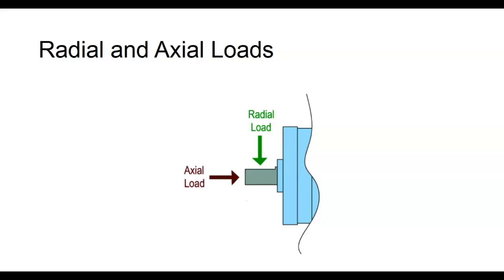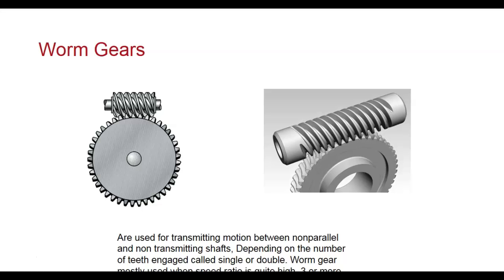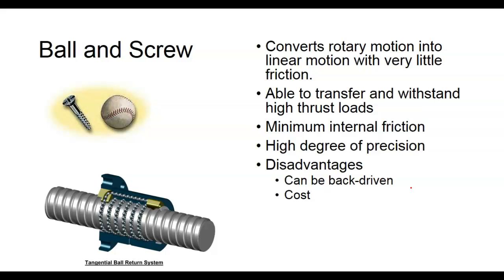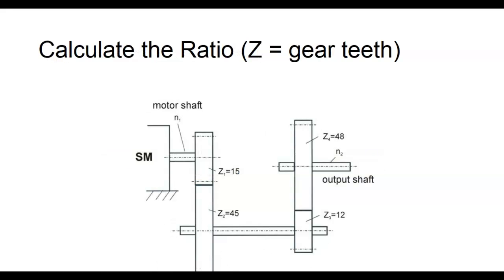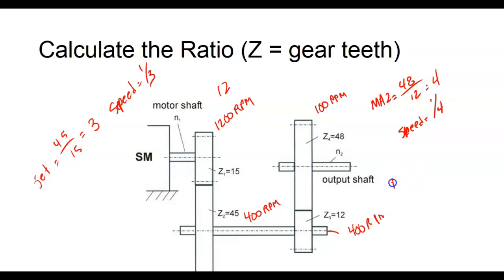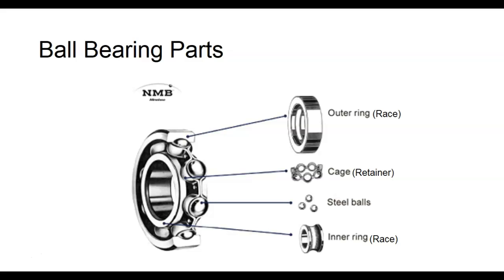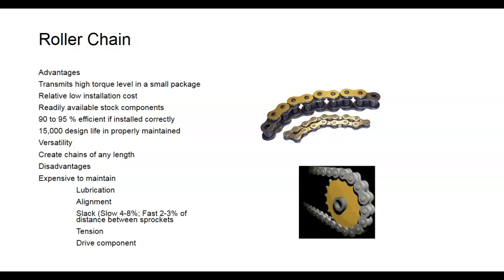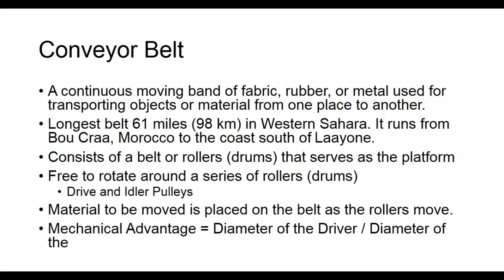AUT208_TransmissionOfMechanicalPower_2.22.21